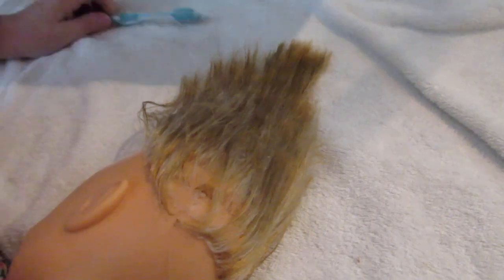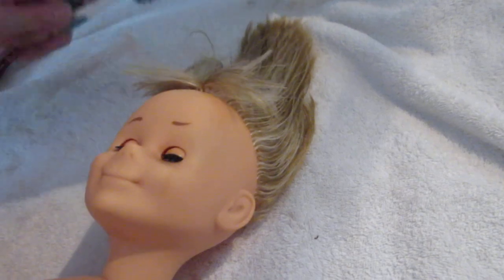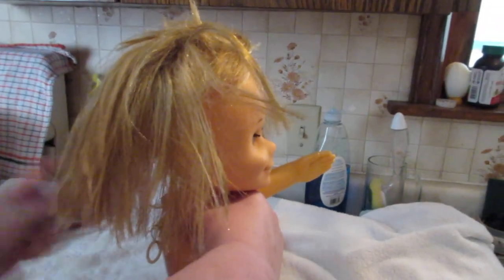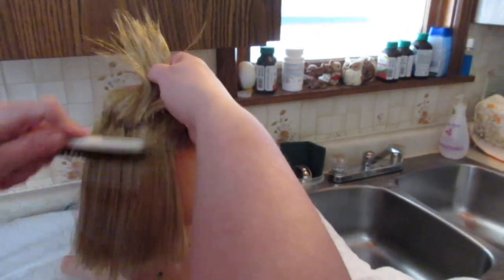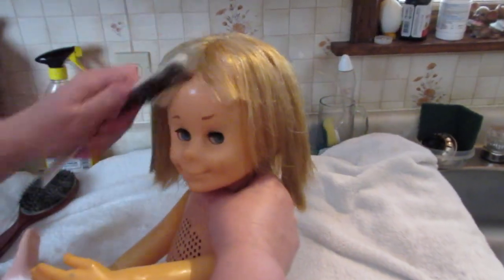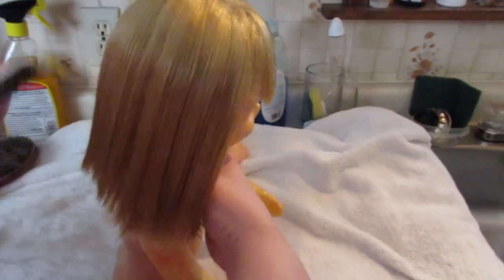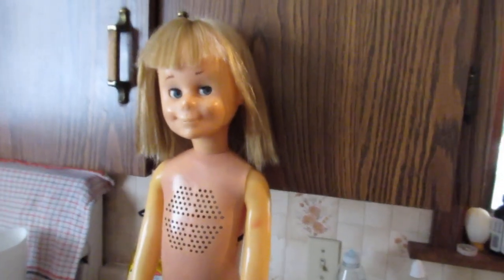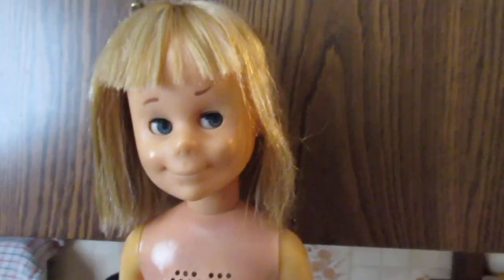Dolls - Charmin's Spa Day - Getting Pretty - Part Two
Charmin has dirty matted hair  !  Come see her transition !!  Amazing !! Enjoy !!